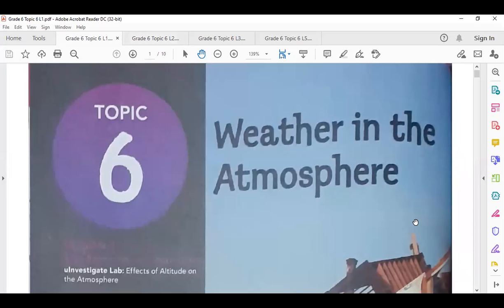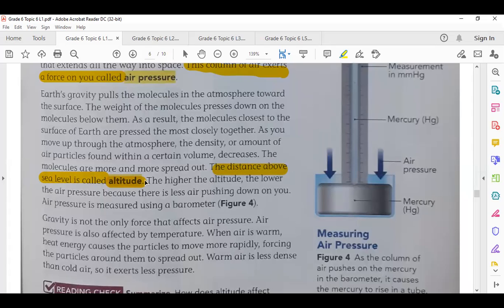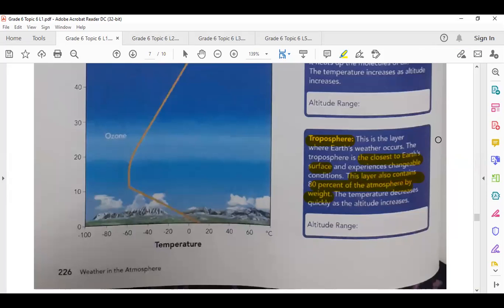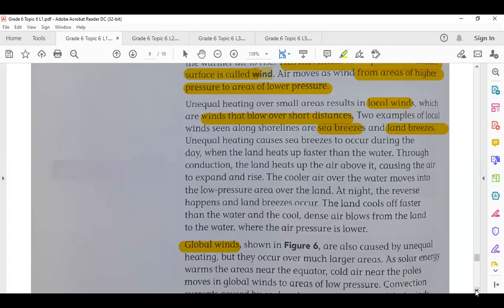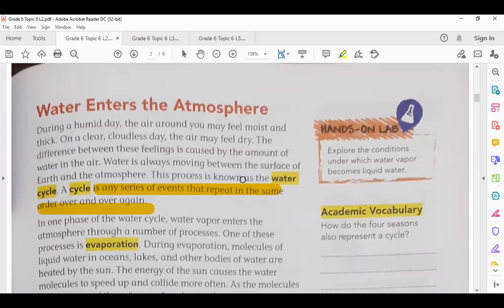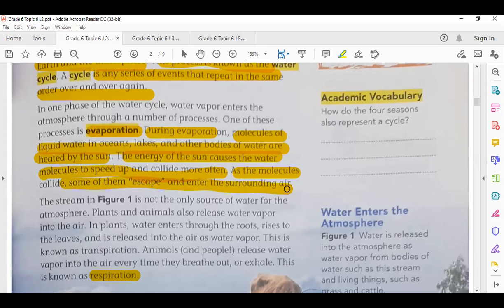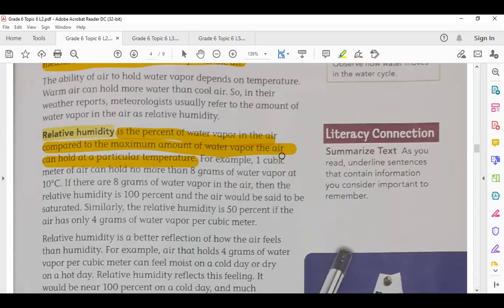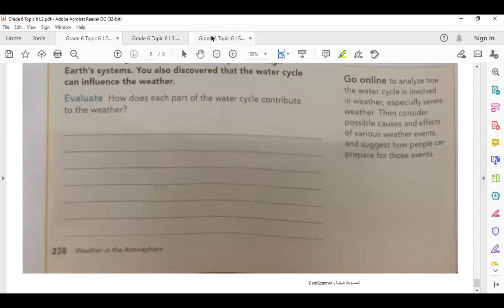Grade 6 Revision 1